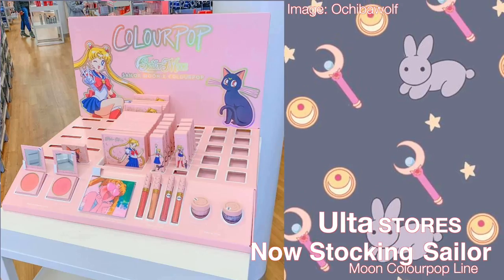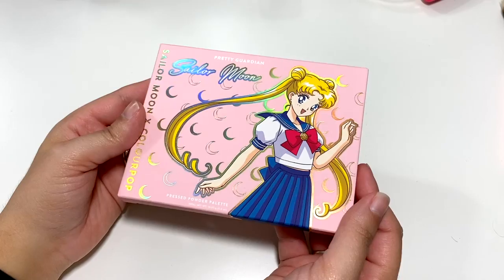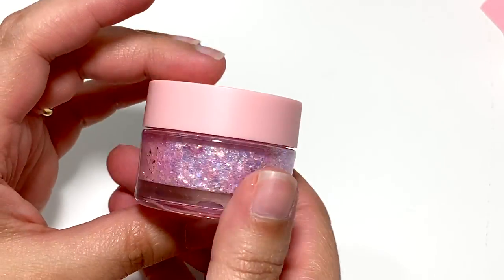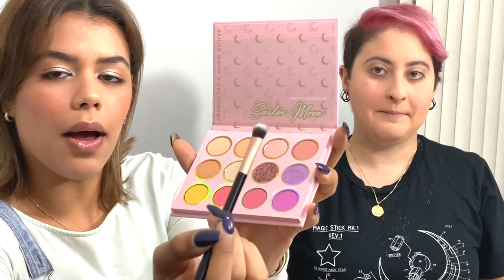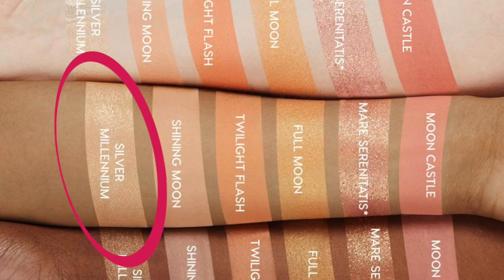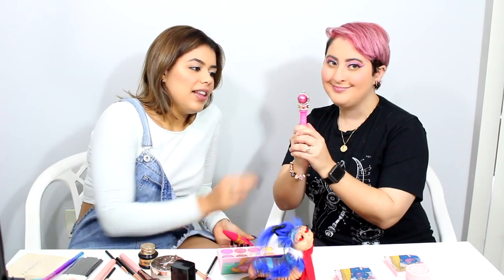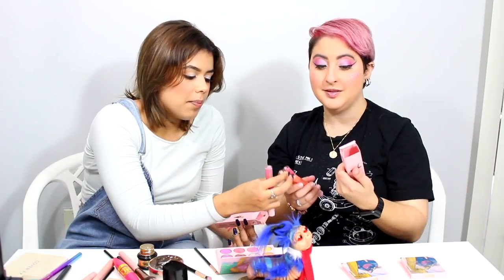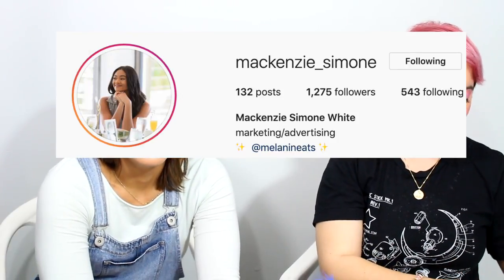We Tried the Official Sailor Moon Makeup!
Did it sell out in ten minutes? Yes! Let's find out why the SailorMoon Colourpop Cosmetics Collection is such a best-seller. Of course, I give commentary during my moonie makeover from a Sailor Moon Fan's perspective while Mar helps with the makeup review know-how! Should moonies get this collab? Well, you better head to Ulta fast!

for helping me make this video. It was super fun to film with them!

Credits:

Main Page Cover Character Artwork by: SailorCrisis